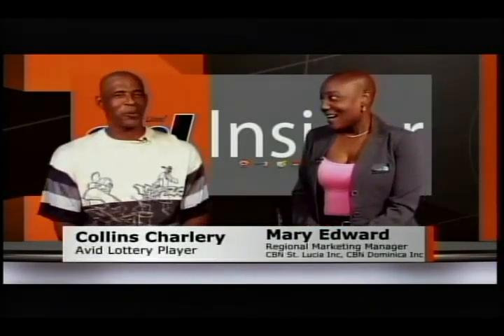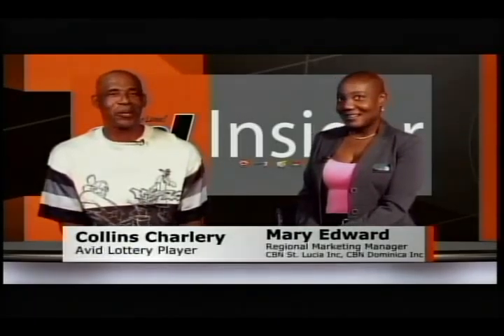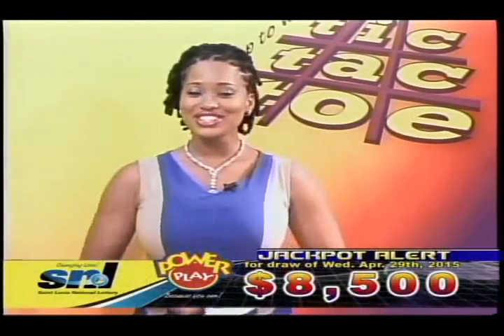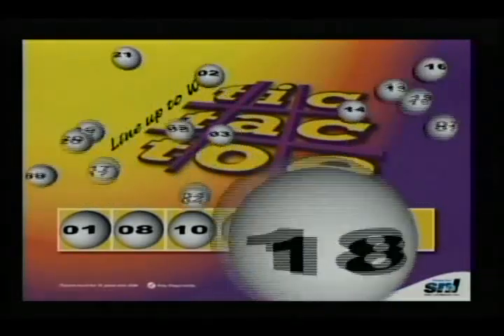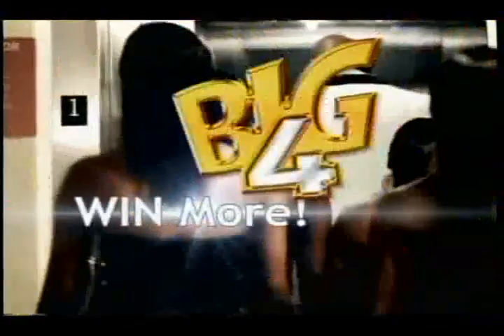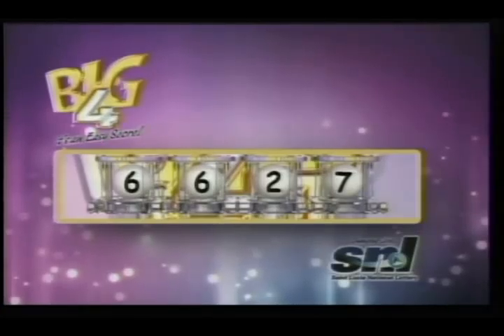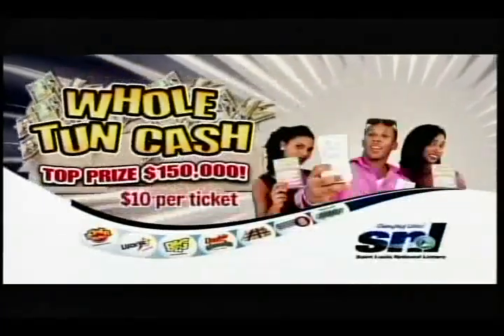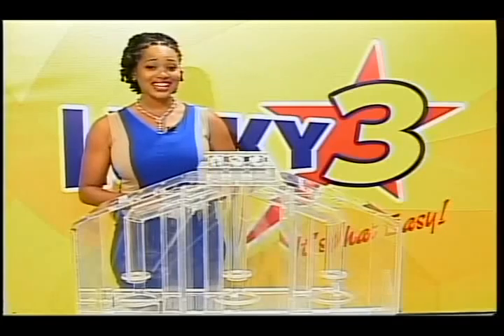Lucky 3 TTT Big 4 Apr 28th 2015